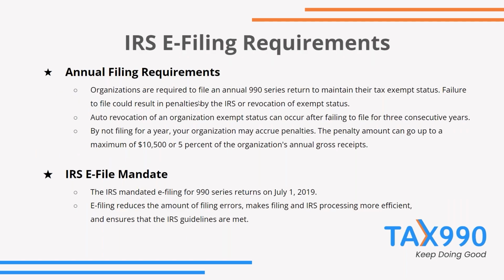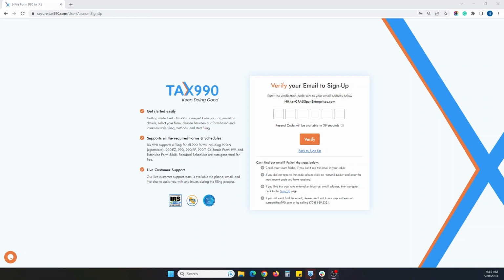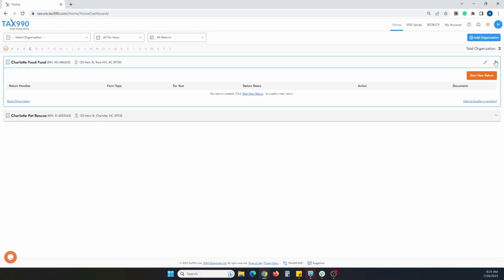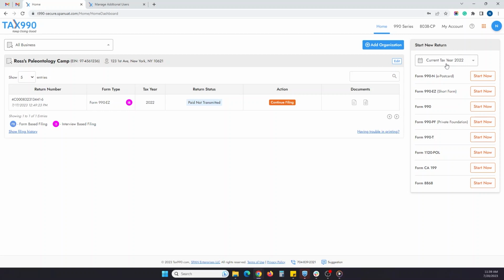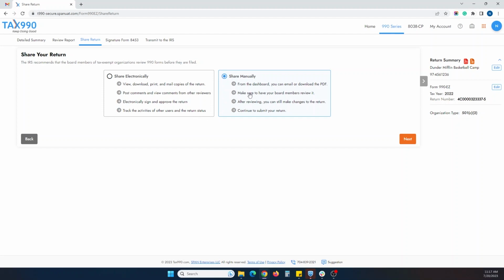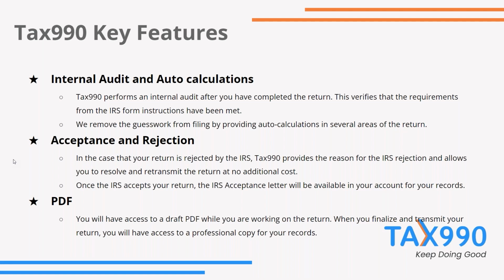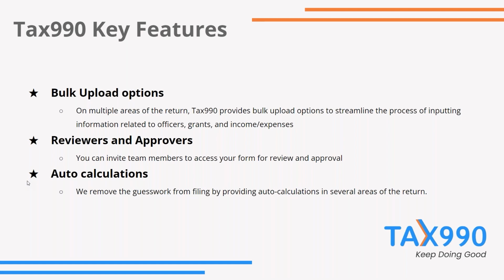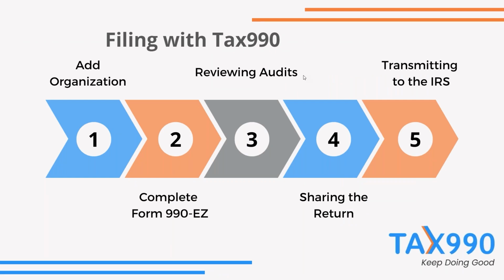Filing as a Tax Preparer for Multiple Organizations with Tax990 (Full Tax990 Webinar)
Prepare & E-File IRS Form 990 Series with Tax990 Cloud-Based Solutions.